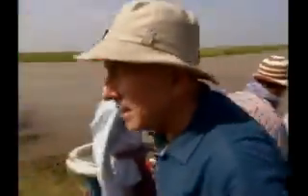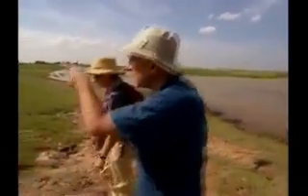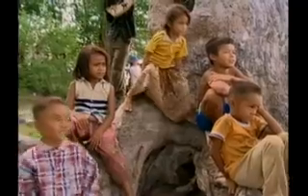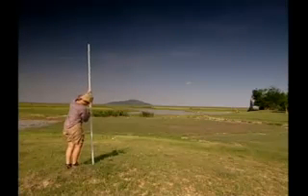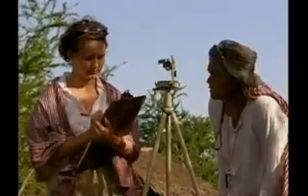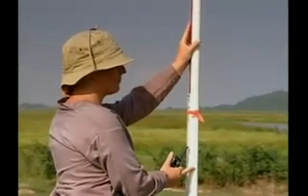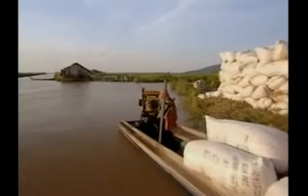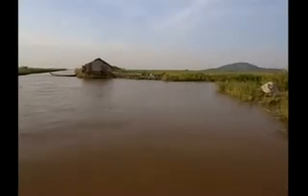Khmer Mystery – Funan អាថ៍កំបាំងខ្មែរឡុងសម័យហ្វូណន 3